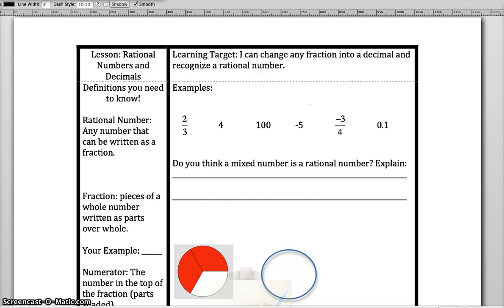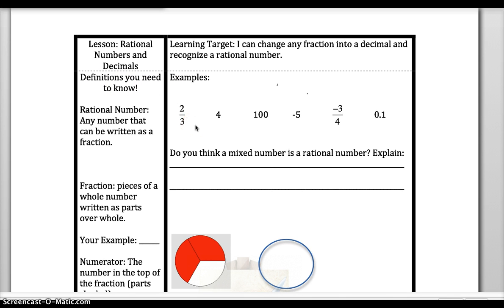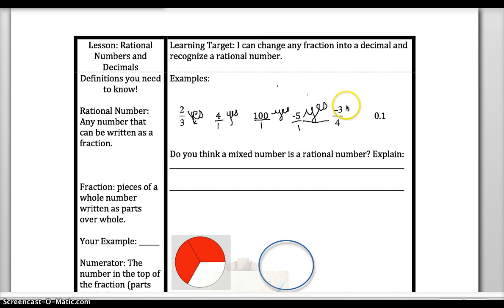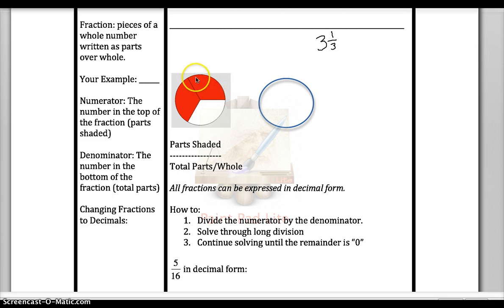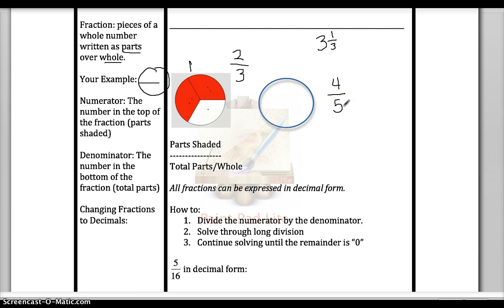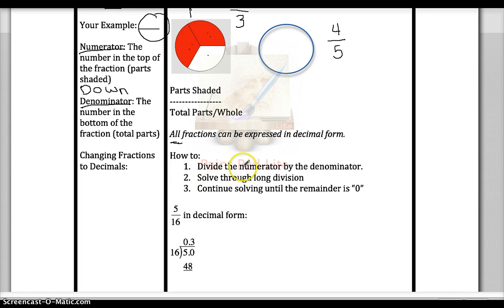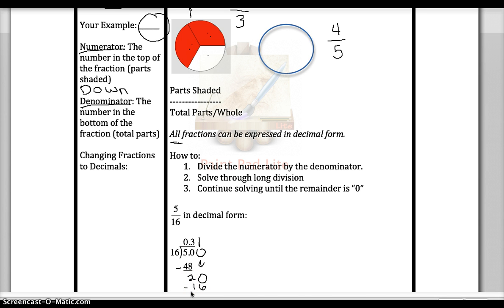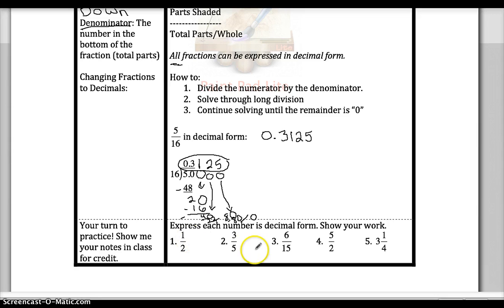Decimals Video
Please watch this video and fill out the corresponding notes.